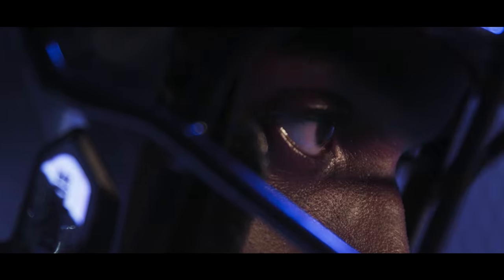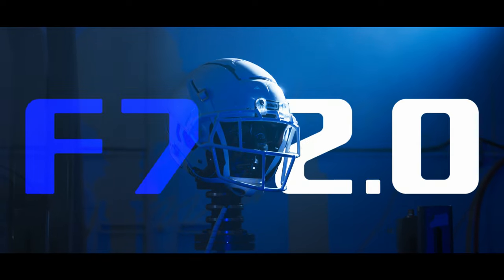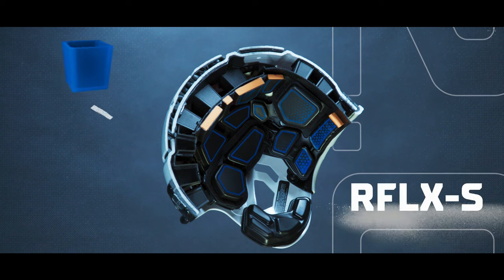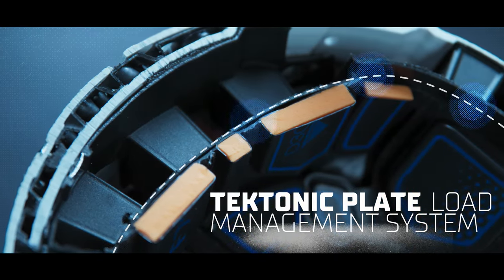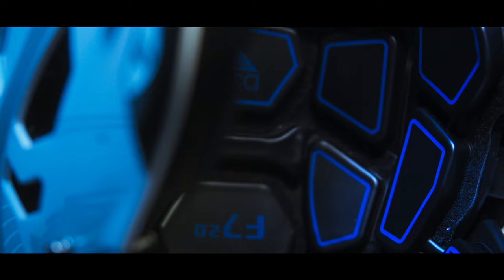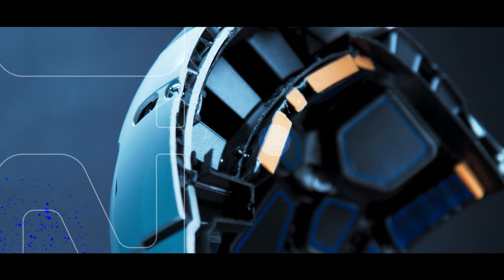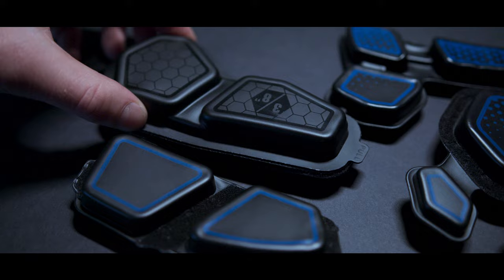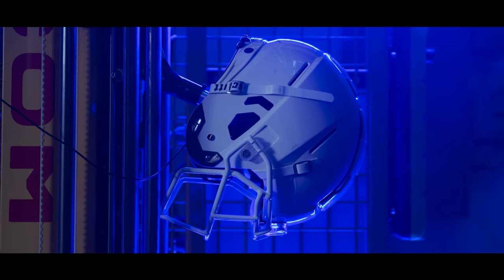The Schutt F7 2.0 | The Evolution of an Icon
Introducing the Schutt F7 2.0. The same iconic look the F7 is know for, but with improved impact performance, comfort, and fit. Learn all about the newly redesigned F7 2.0 and what makes it the game's most dynamic helmet.